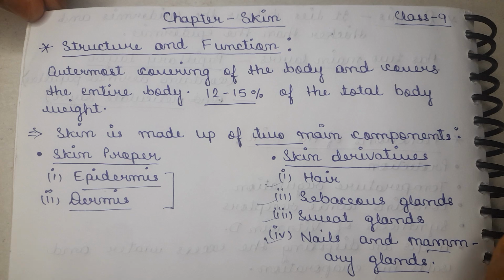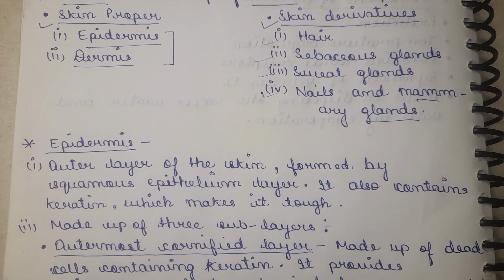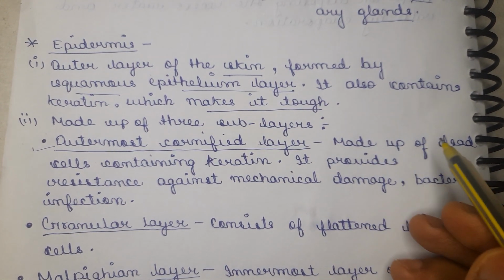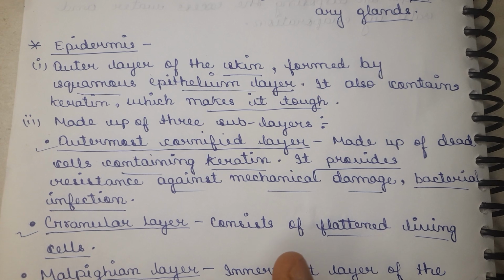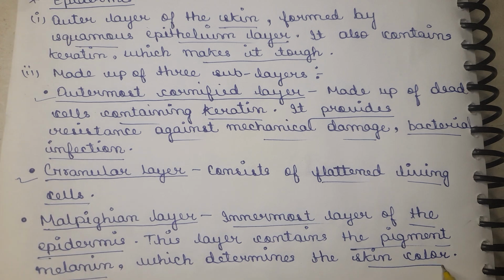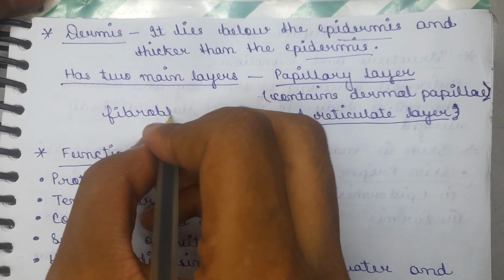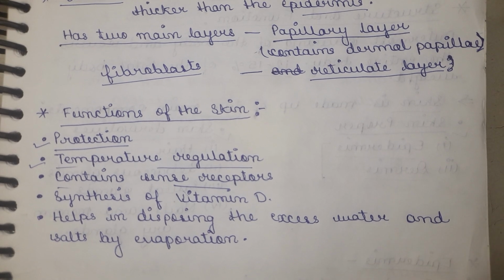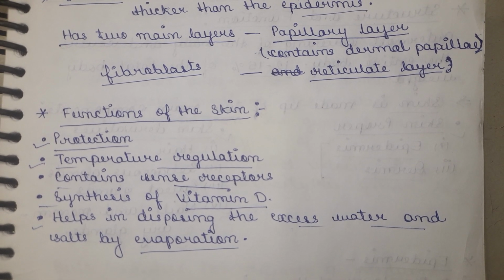Skin | Epidermis and Dermis | Function of Skin | Ch - Skin | Class -9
Epidermis and Dermis  , Function of Skin .